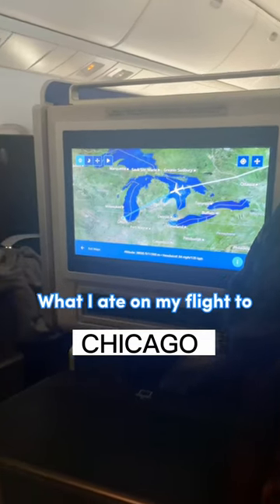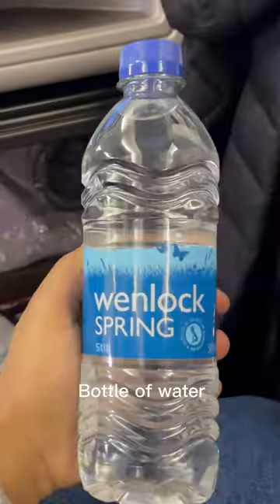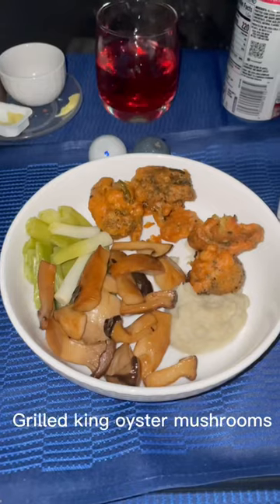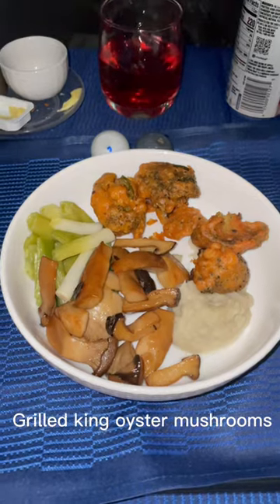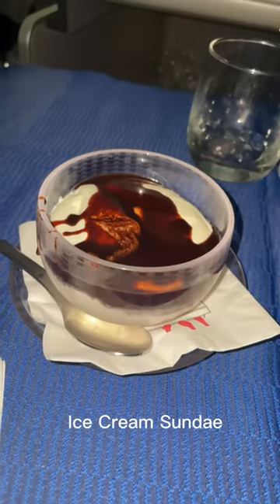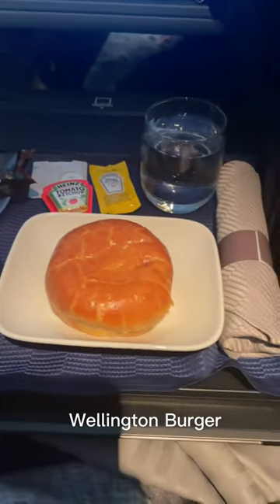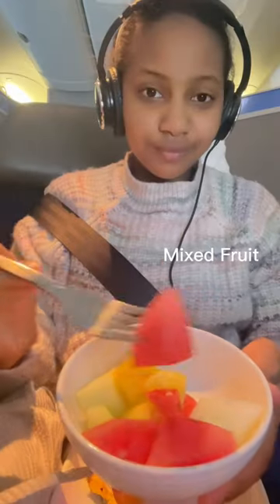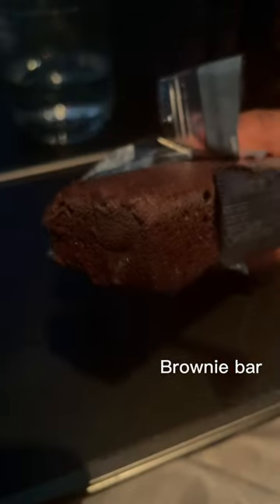Everything I ate flying United POLARIS BUSINESS CLASS ✈️